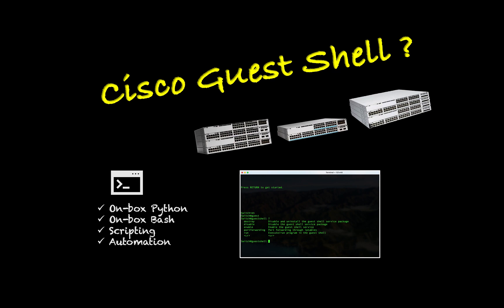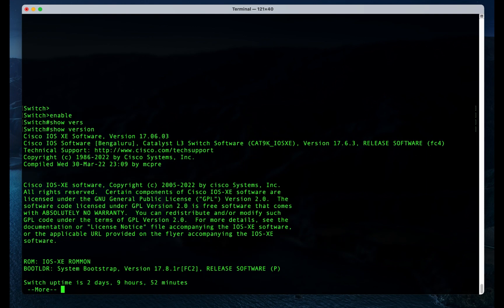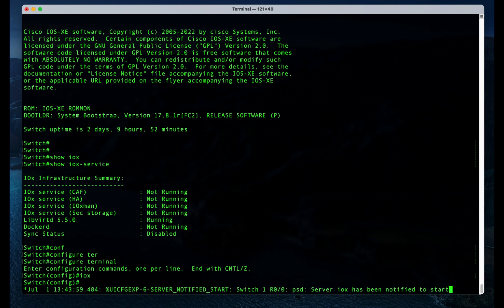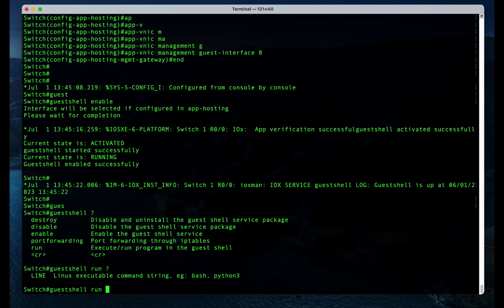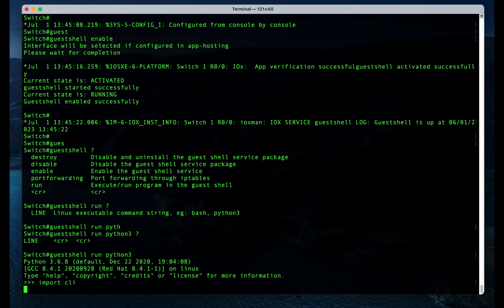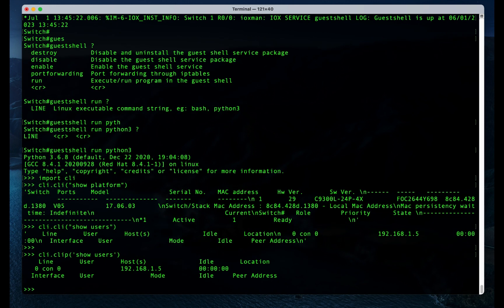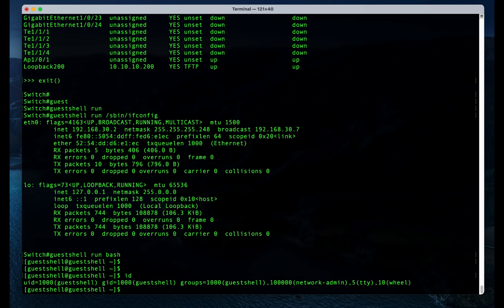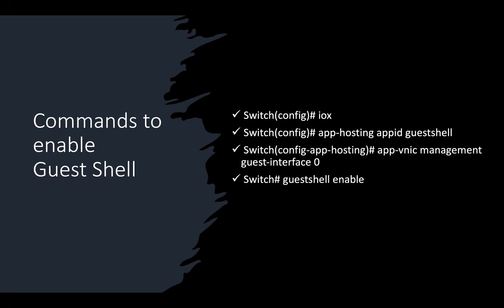how to enable Guest Shell on Cisco Catalyst switch | C9300 on-box python | Cat9K GuestShell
Introduced how to enable Cisco Guest Shell on Catalyst 9K switches and examples how to use the Guest Shell.
With Guest Shell we can run python and bash scripts, run applications in Linux environment.